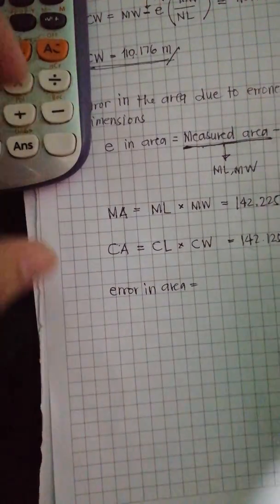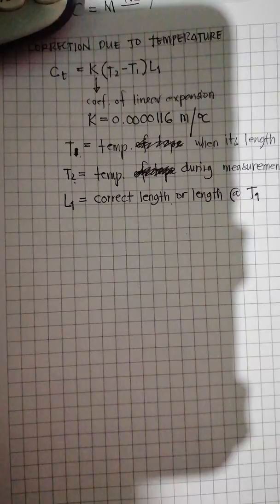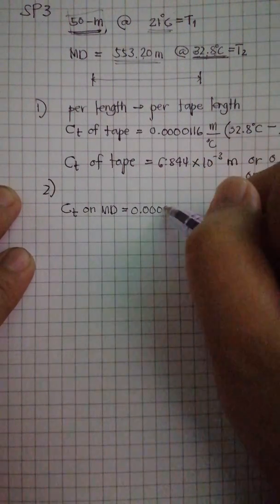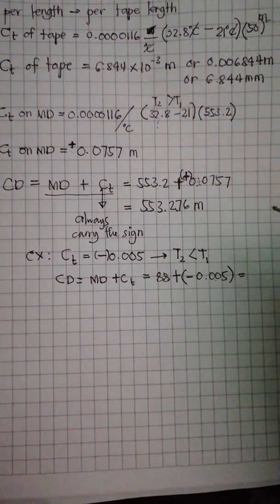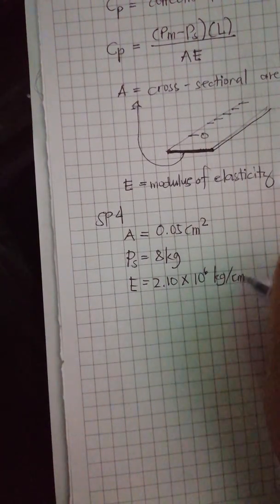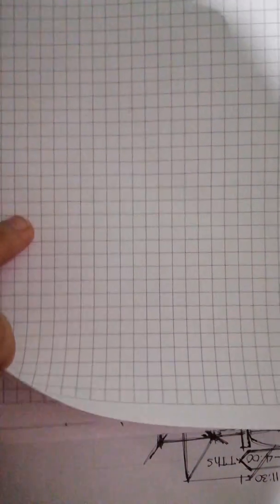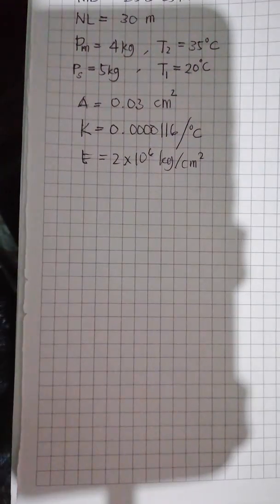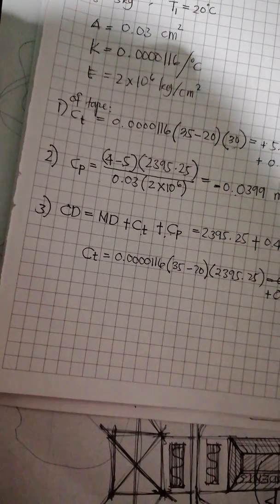Corrections in taping part 2